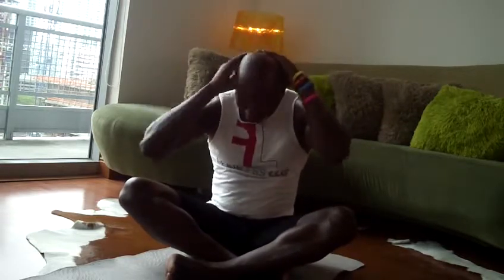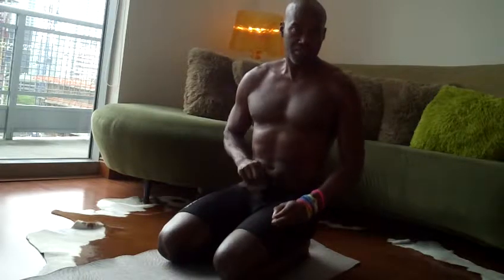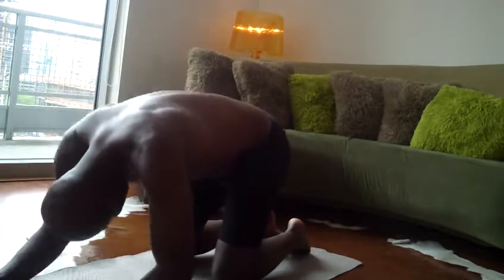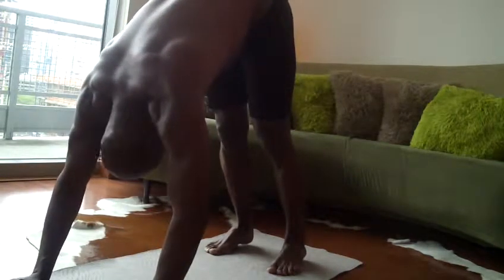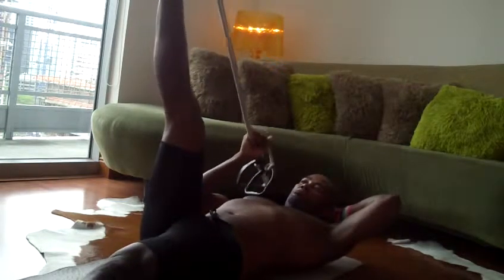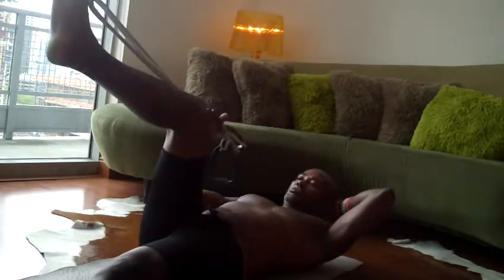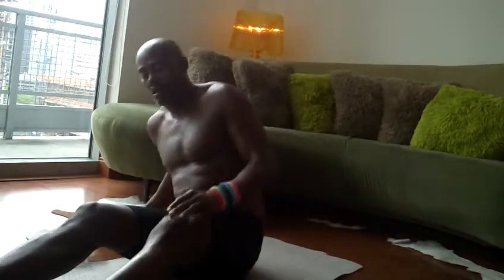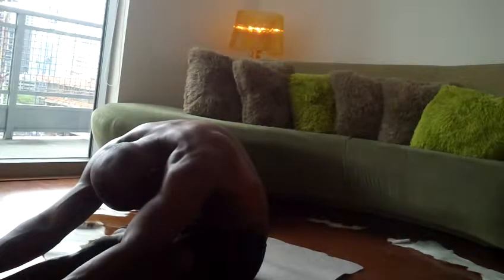Short stretching session before working out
Lower back stretching, legs, calves, gluts, etc